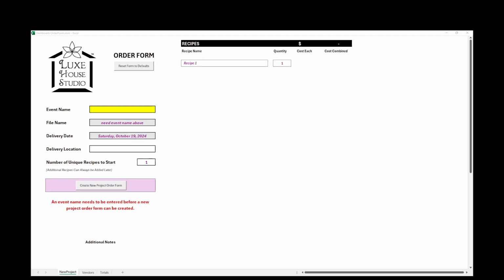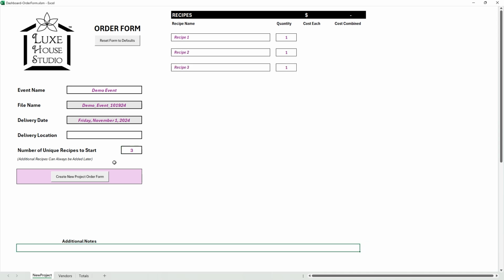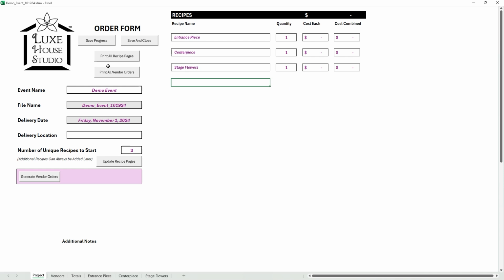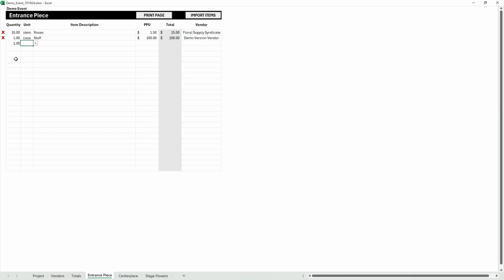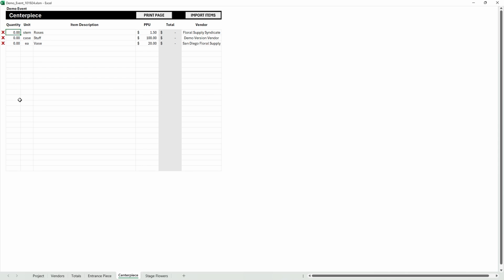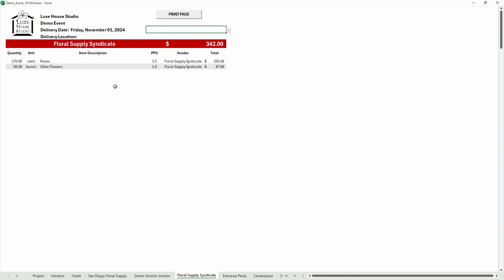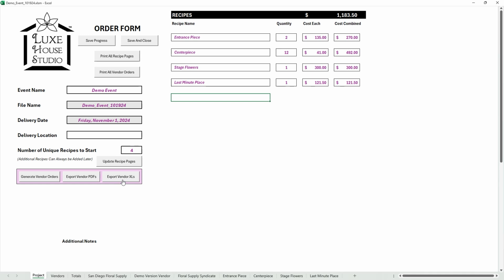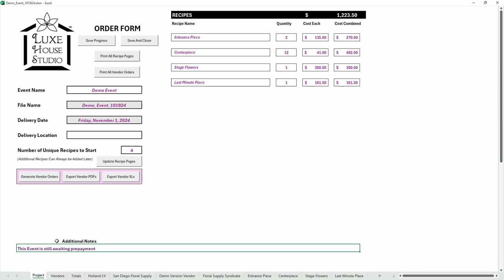Dashboard Walk-Through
Get a feel for what a spreadsheet dashboard can do.  Appearance and function can be completely customized, but this walk-through will show you some practical use-cases for elevated, professional Dashboards.  This order form dashboard generates new files, aggregate totals, vendor orders, separate vendor files, bulk print steps, and more.  This is all done using Excel.